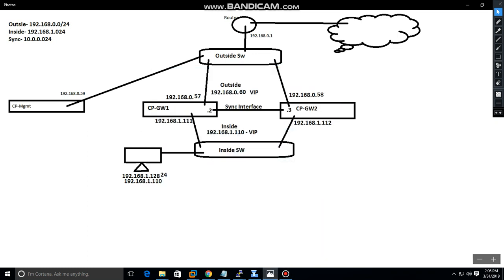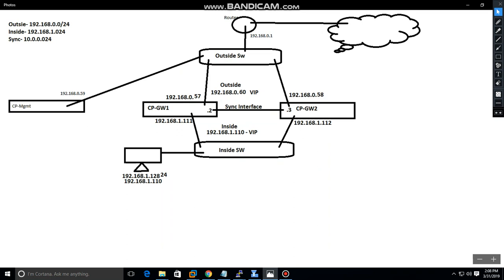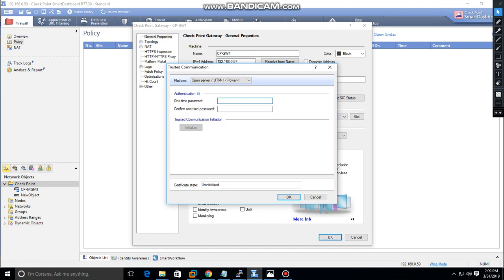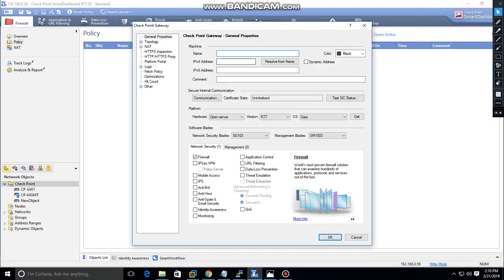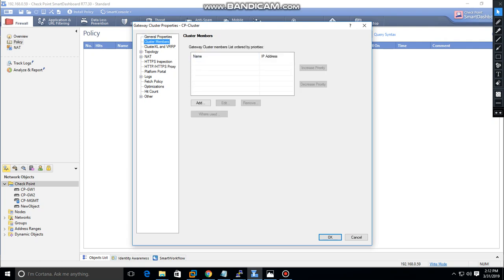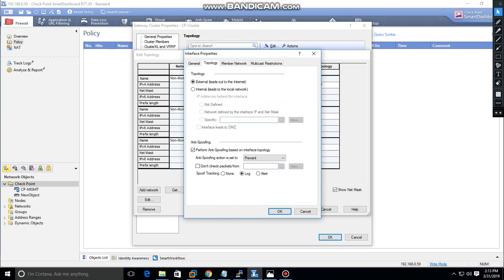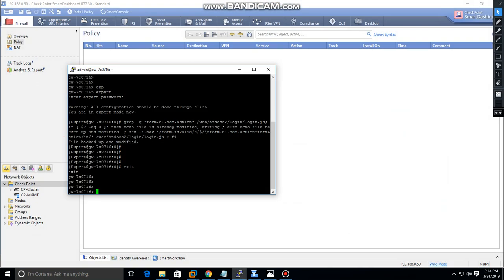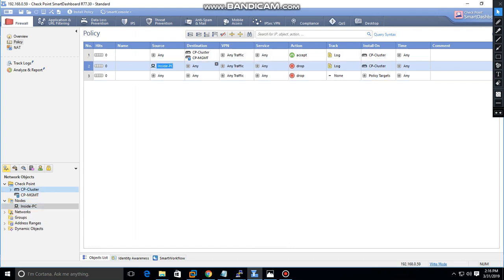Checkpoint Cluster R77.30